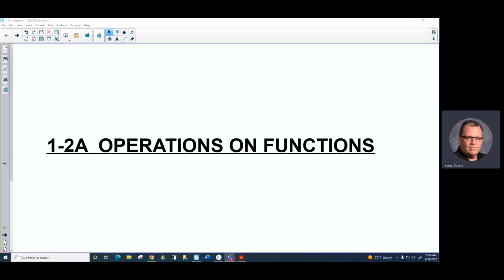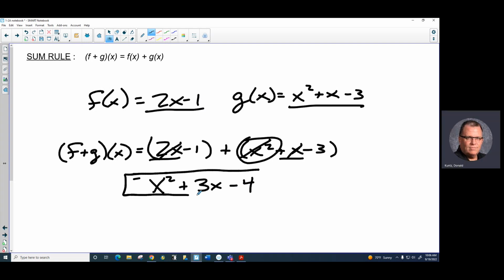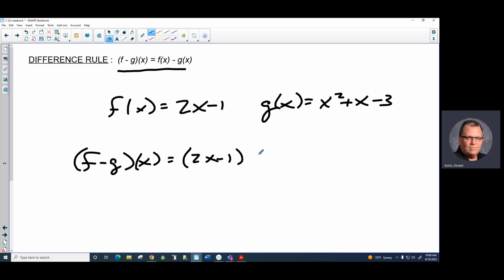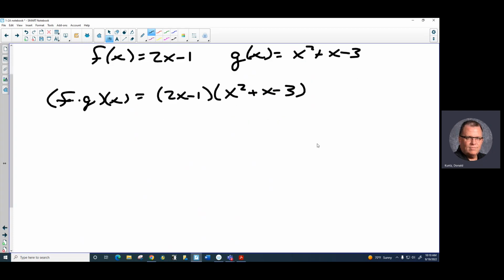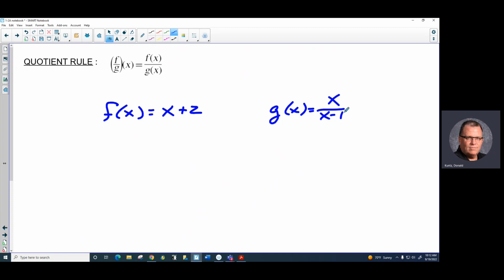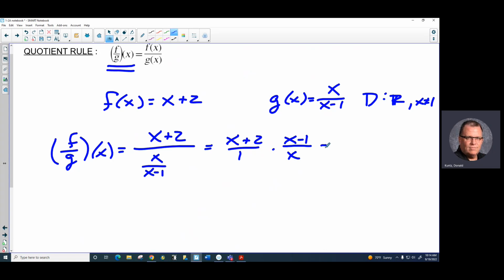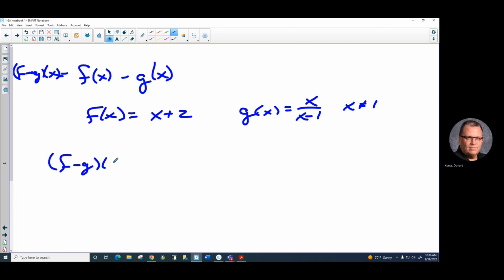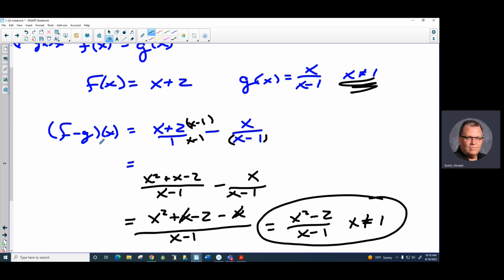Adding functions, subtracting functions, multiplying functions, and dividing functions.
This video will help explain, and provide examples of how to use the function rules (sum, difference, product, and quotient) through explanation of the rules and examples.